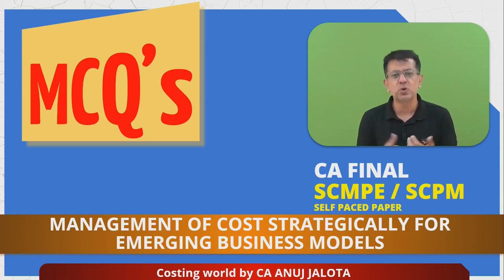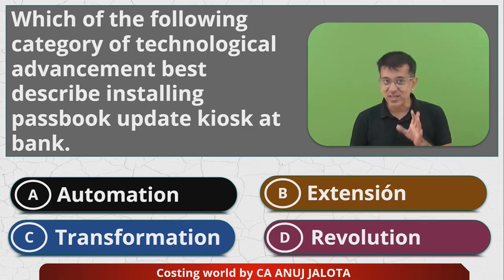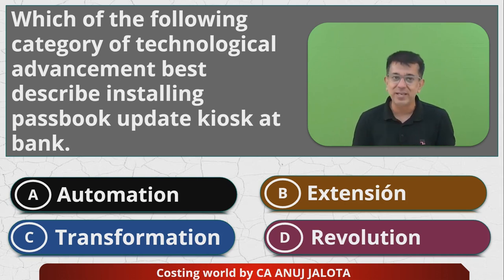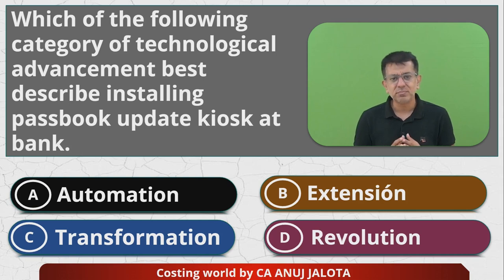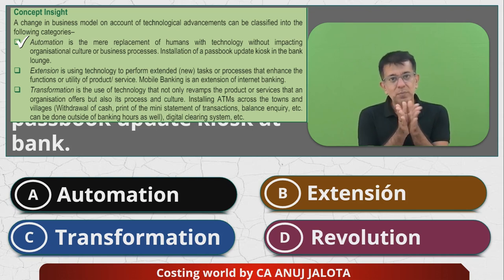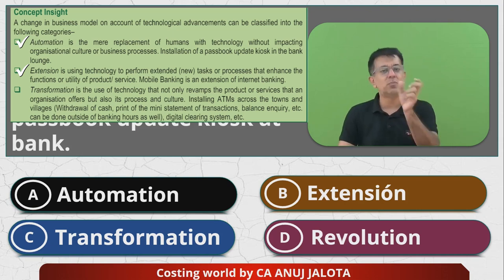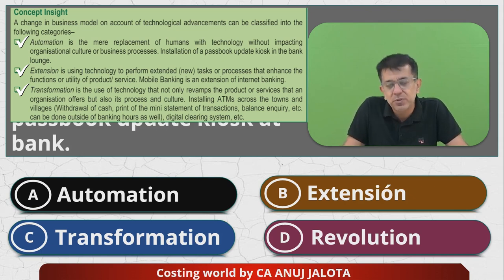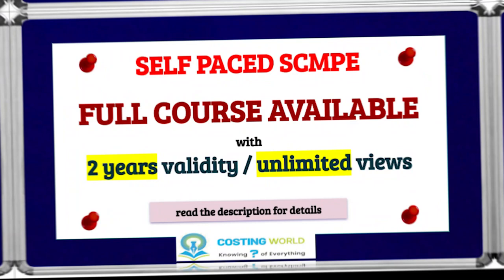SCPM - Chapter 5 - Mgt of Cost Strategically For Emerging Business || MCQ-2 || Passbook Update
Chapter 5 -  Mgt of Cost Strategically For Emerging Business